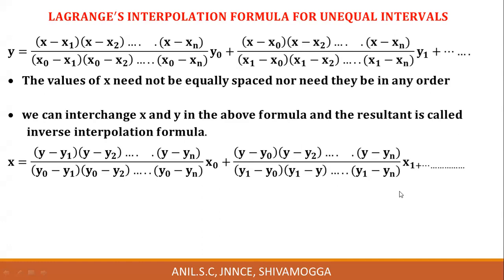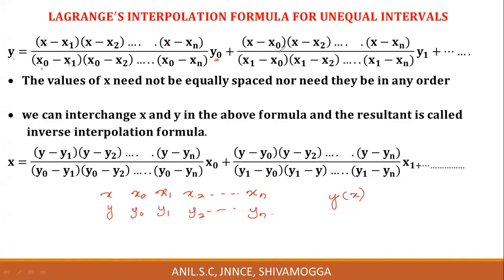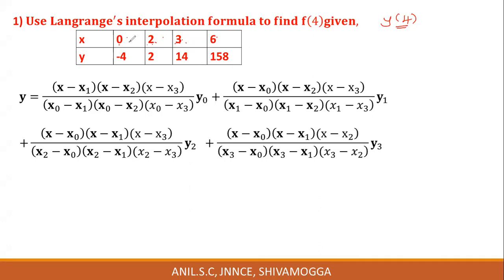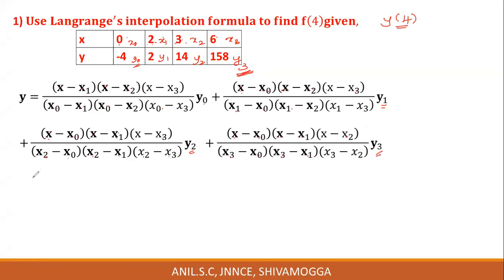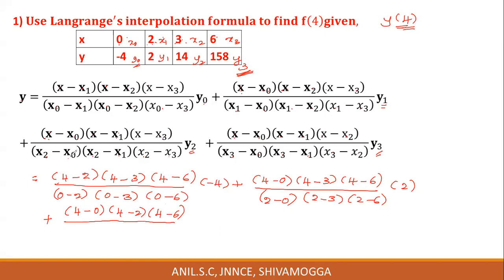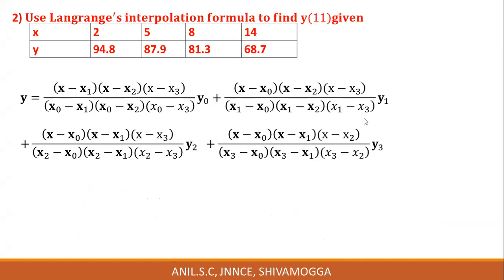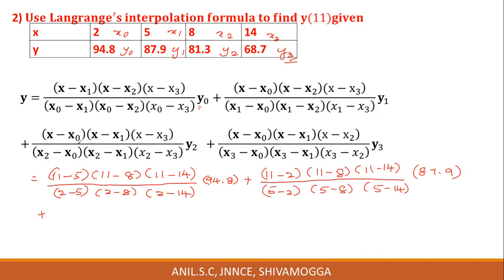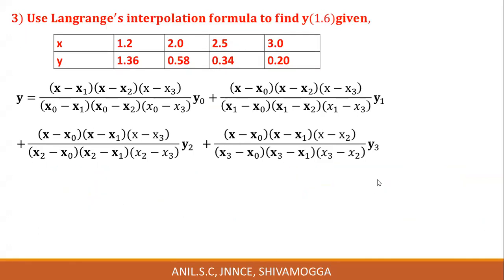MODULE-5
LAGRANGE'S INTERPOLATION